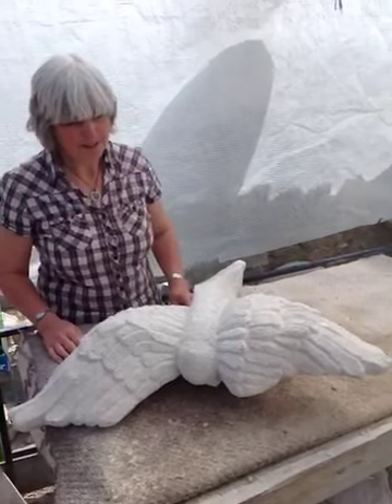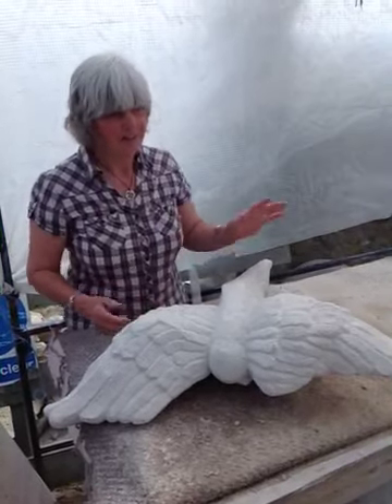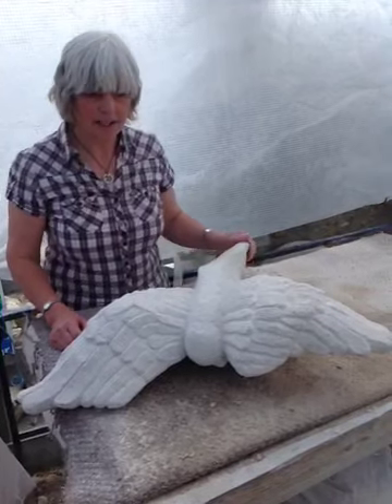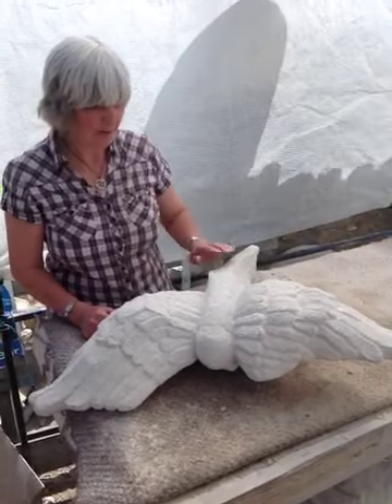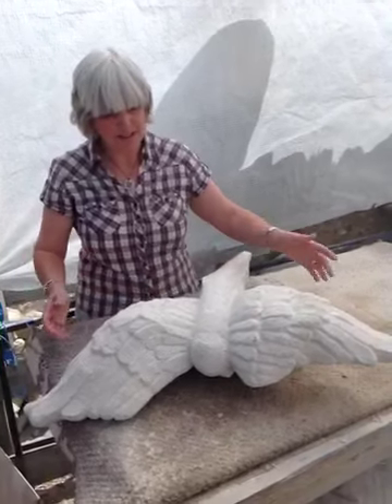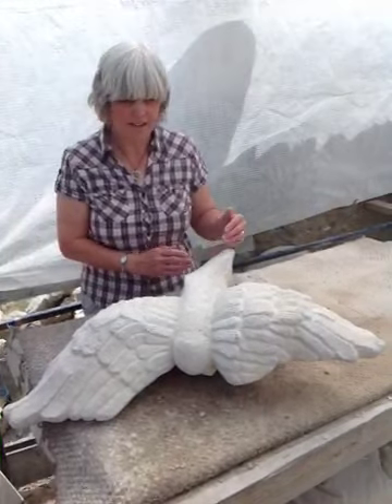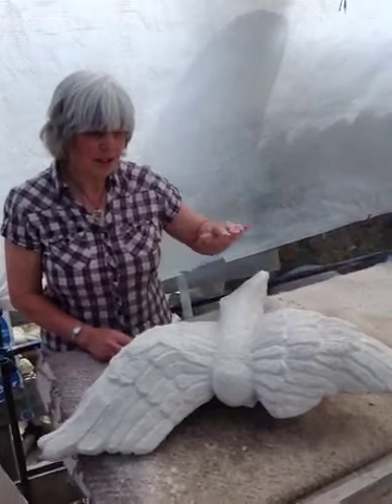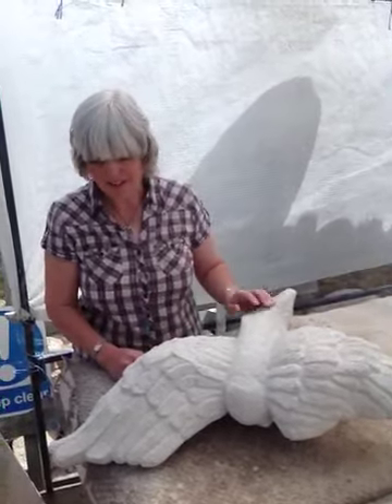Stone Carving Workshop Highlights - 25 - 29 June 2012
Mary talks about the inspiration for her carving at the end of PSQT one week stone carving and sculpture course,